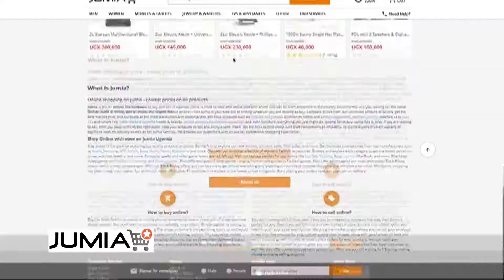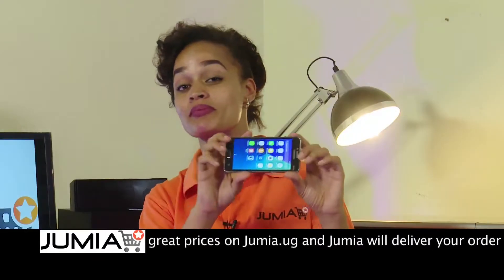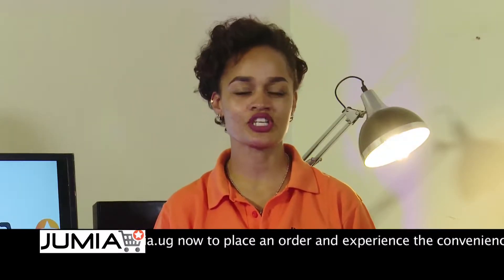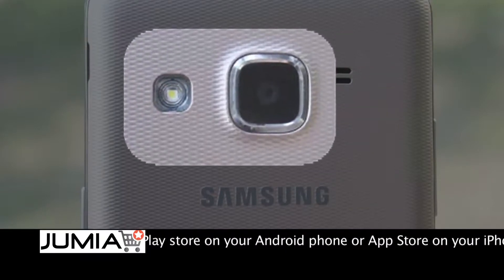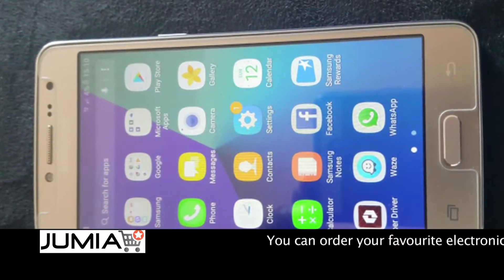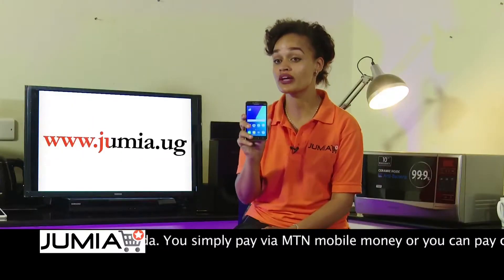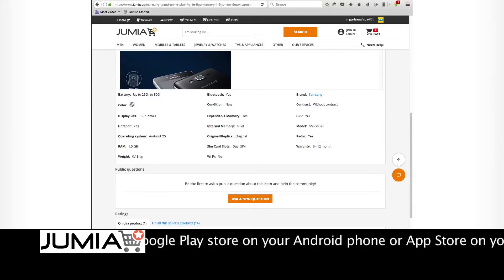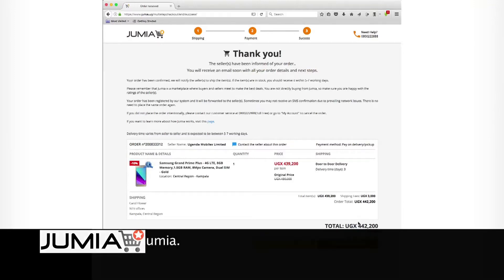EPS 1: SHOPPING WITH JUMIA - Samsung Grand Prime Plus